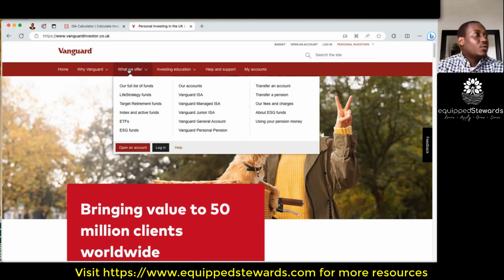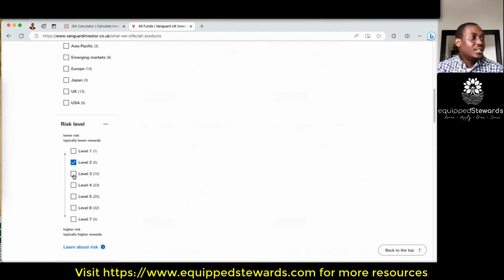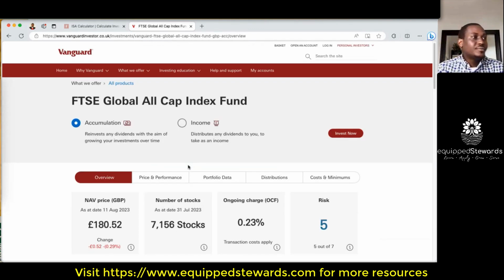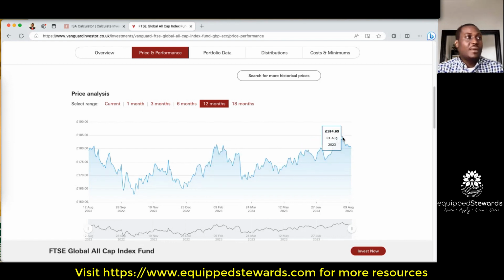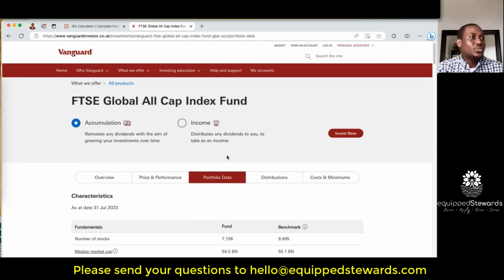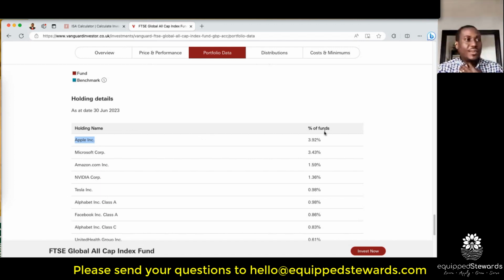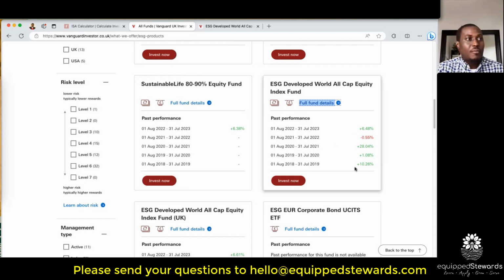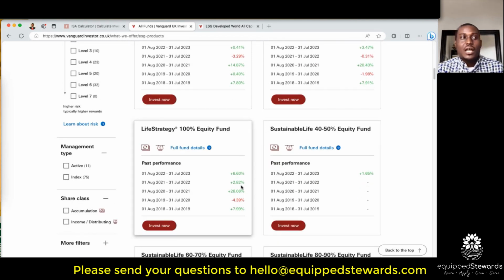Overview of Vanguard Platform and Funds for Passive Investors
In this episode of Ask Equipped Stewards, one of our listeners asked us to discuss the Global Investment Options as a Passive Investor.

This is our best attempt to answer their question based on the discussions in our webinar video on "Building Generational Wealth: The Power of Consistent Investing" - available